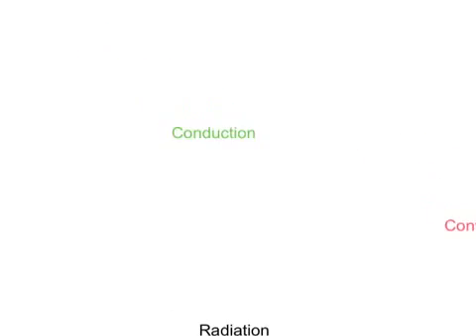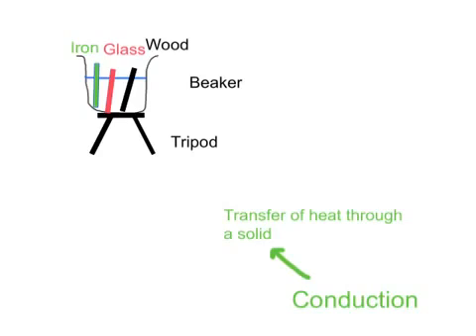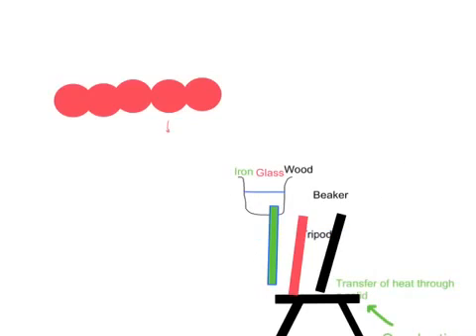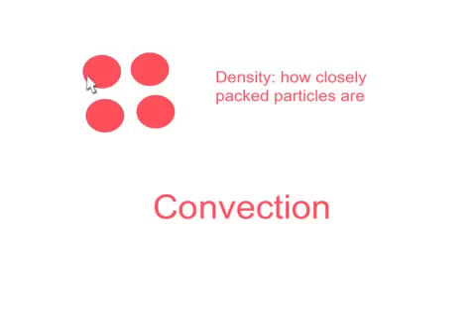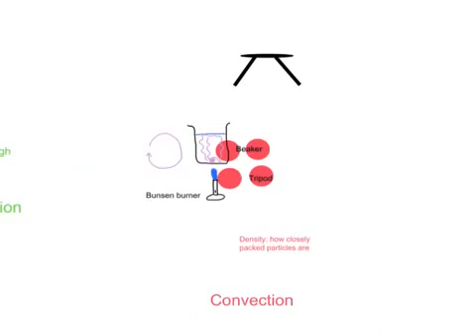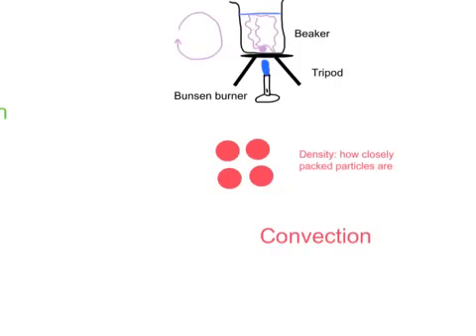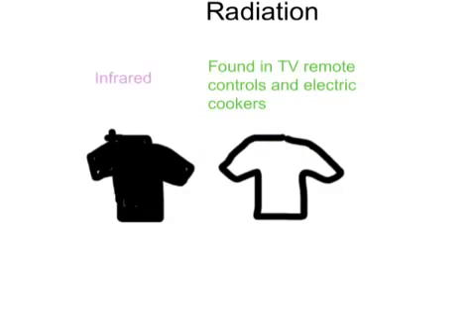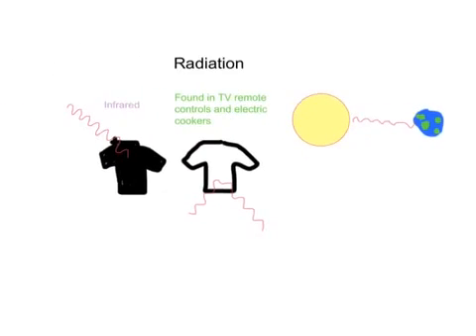KS3 conduction convection radiation